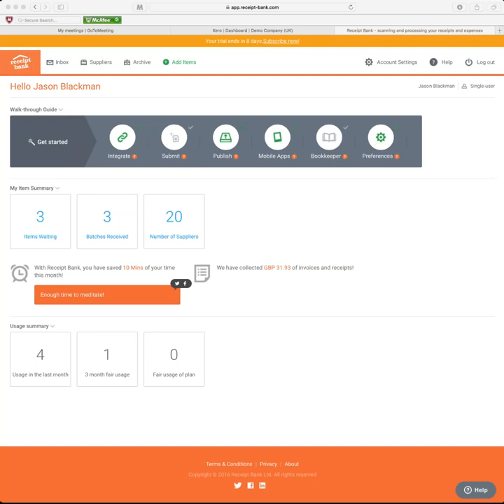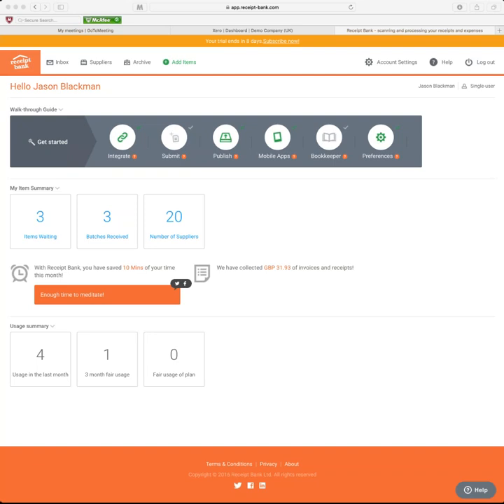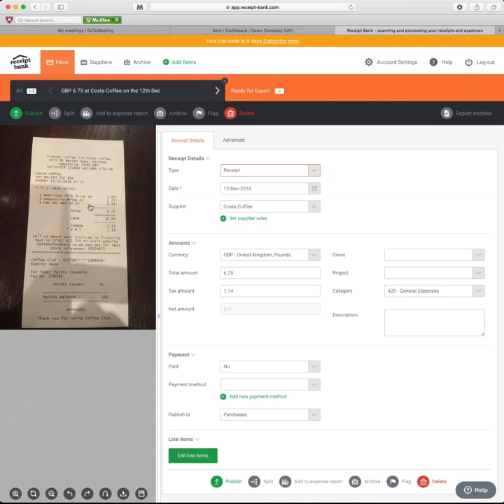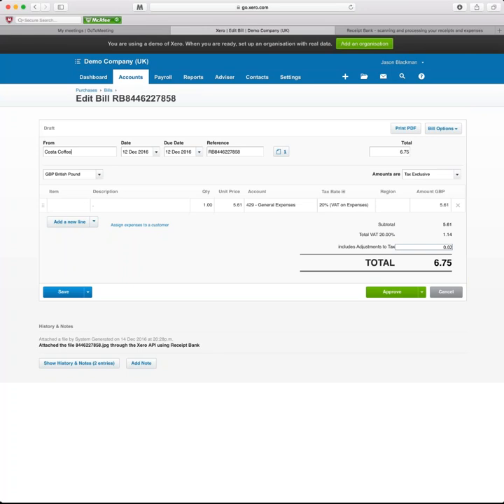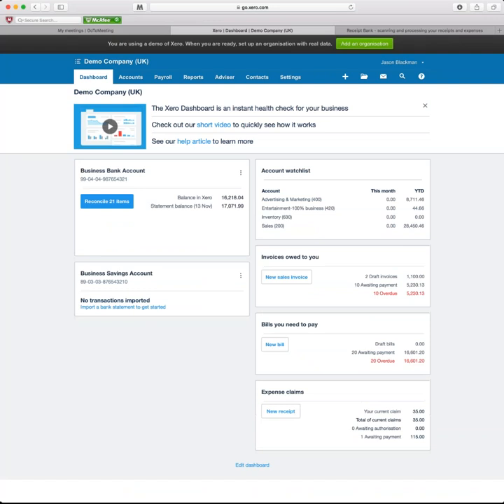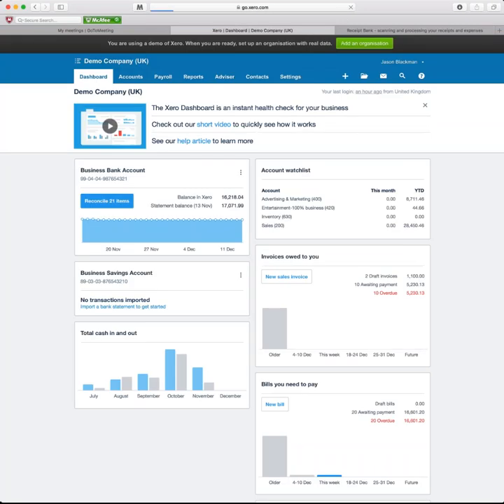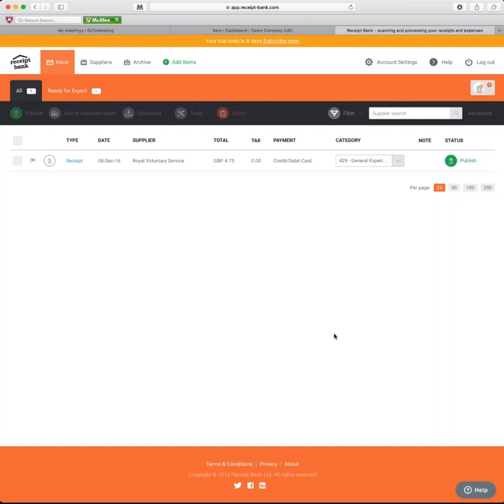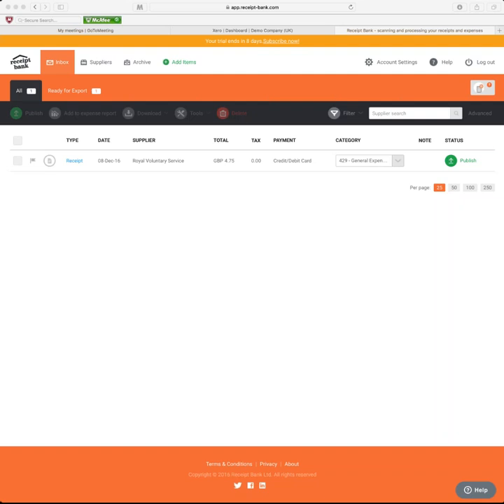2016 12 14 20 15 Receipt Bank Delivering the Ultimate Bookkeeping Service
A Showcase of the ability of ReceiptBank by Jason Blackman for and on behalf of the Accounting Student Network